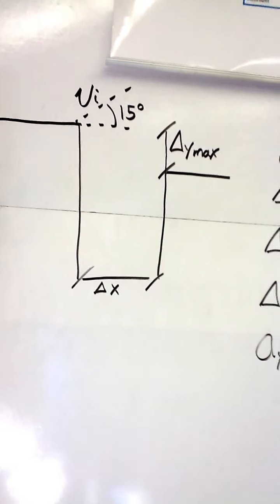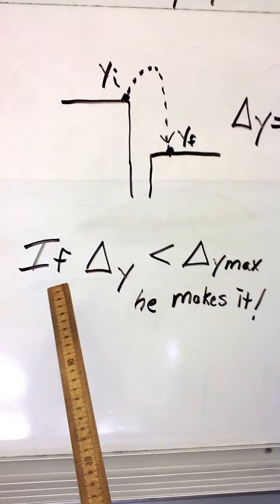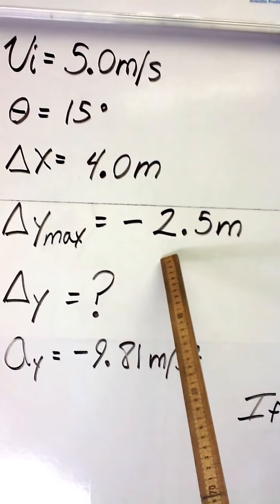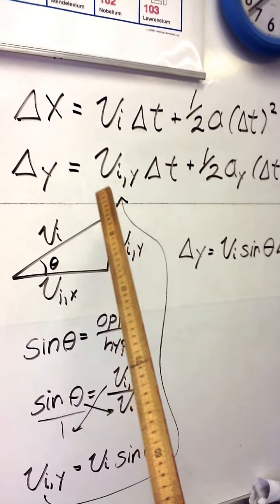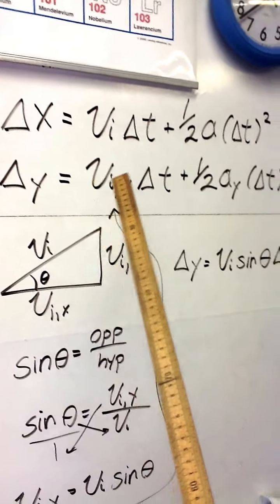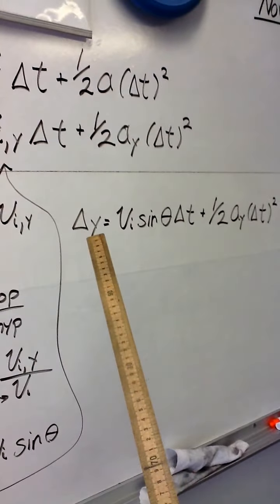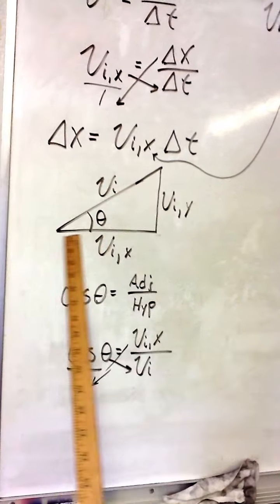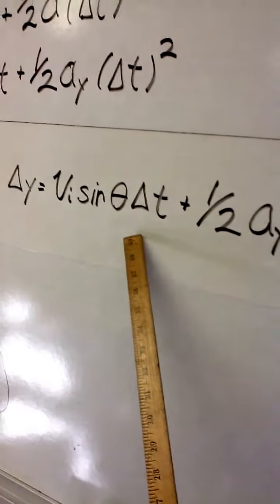Angular Projectile Motion - #1